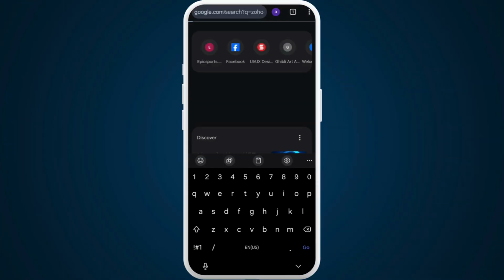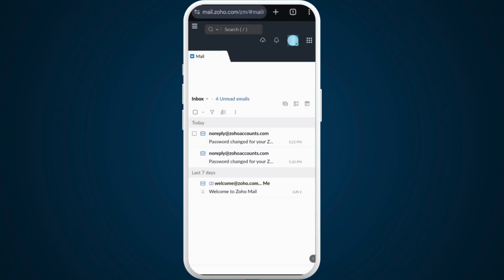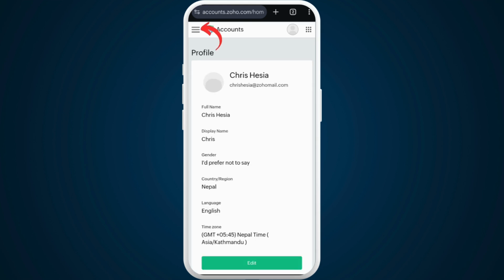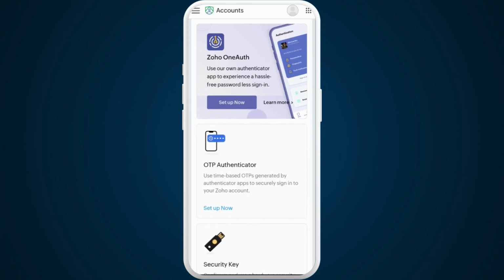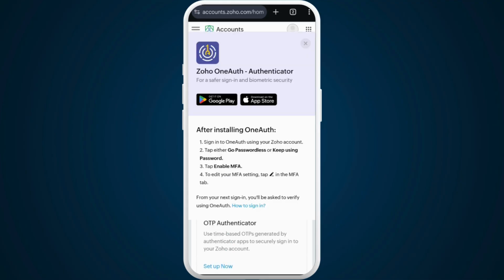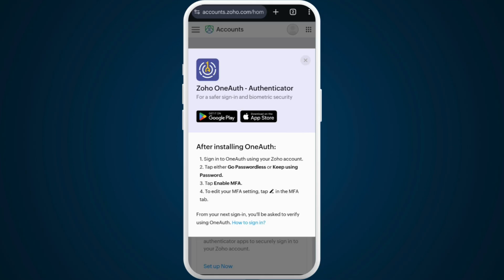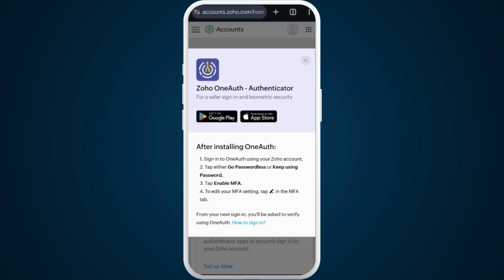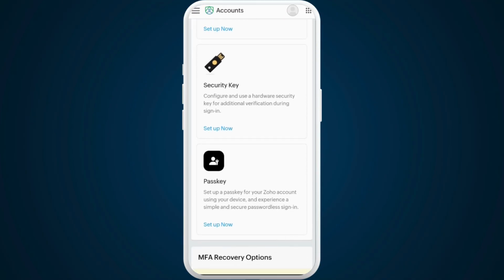How to Enable Two-Factor Authentication in Zoho Mail 2025?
Want to enhance the security of your Zoho Mail account? Here's how to enable Two-Factor Authentication (2FA) in Zoho Mail in 2025! This step-by-step guide walks you through setting up 2FA using various methods, including Zoho OneAuth, mobile-based OTP, time-based OTP with authenticator apps, and YubiKey. You'll learn how to navigate to the Multi-Factor Authentication settings, choose your preferred authentication method, and complete the setup process. Additionally, discover how to generate backup codes and application-specific passwords for use with email clients like Outlook or Thunderbird. Whether you're aiming to protect sensitive information or comply with organizational security policies, this tutorial has you covered.